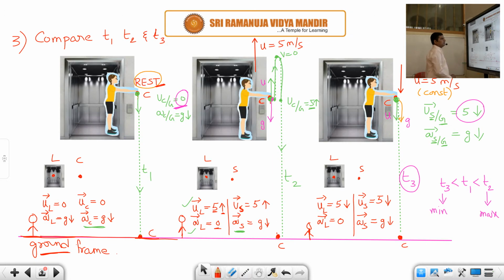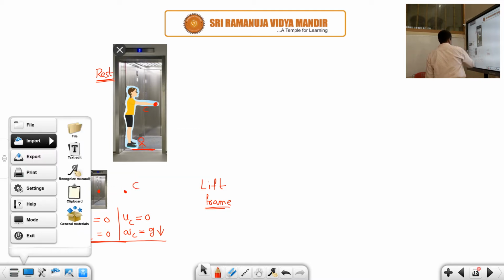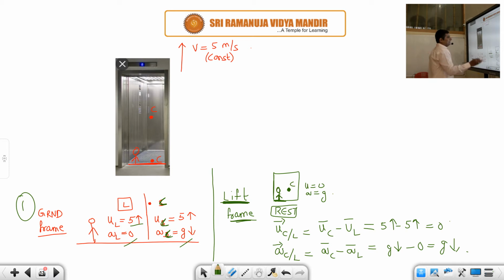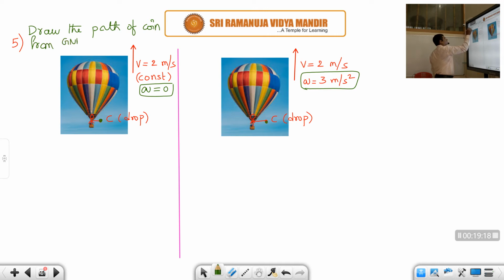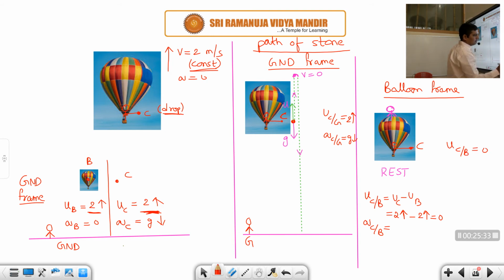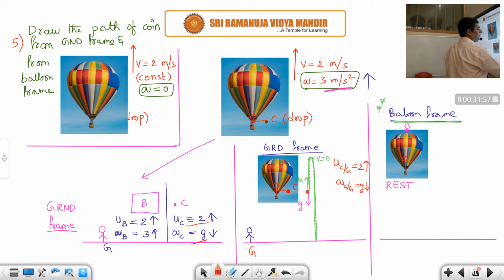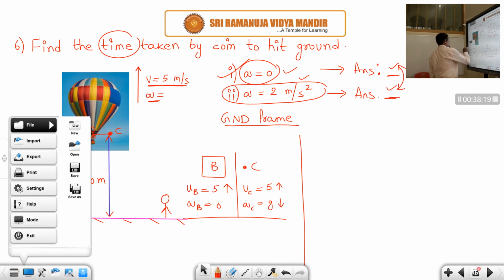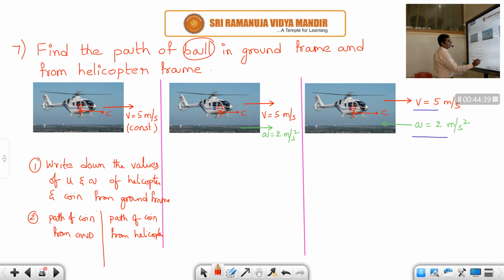PHYSICS_RELATIVE MOTION_CONSTANT ACCELERATION_LEC_7